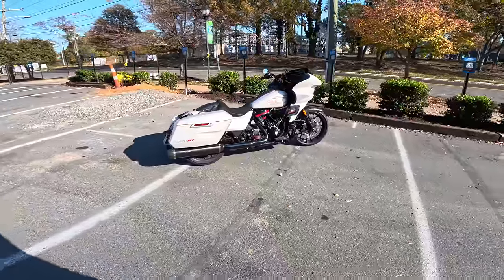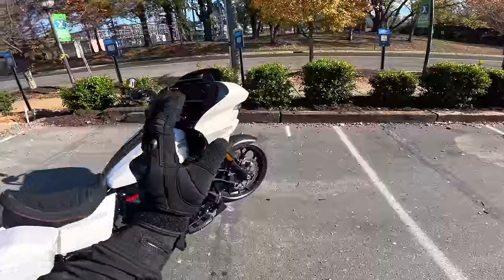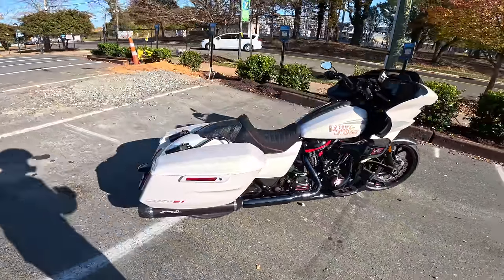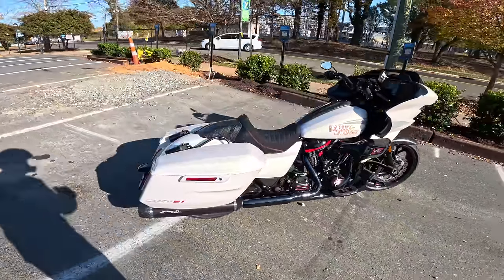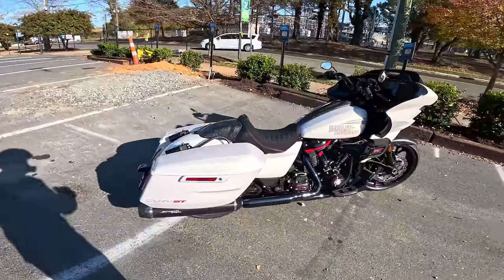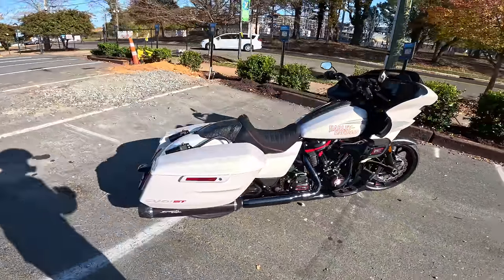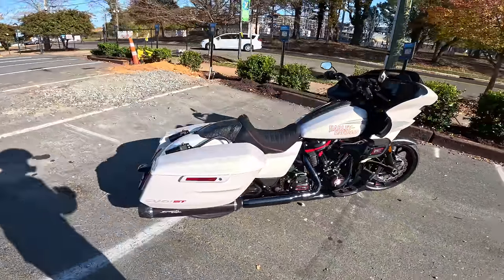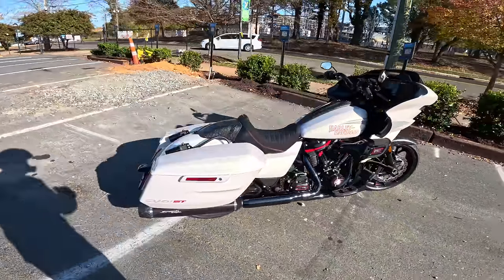2024 Harley Davidson Road Glide CVO ST | FIRST RIDE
Kevlar hooded jacket and jeans use code "CYCLEFANATIX10"

💯 Gear I use 👇
GoPro Hero 11 Black
Panasonix Lumix S5II
Joby Gorillapod
Ulanzi travel Tripod
Camera clamp mount
Insta360X3 Camera
DJI Mini 3 Pro camera drone
Kemimoto backpack
Quadlock motorcycle mount
Quadlock wireless charger

Get Lowered Cycles
1544 Campus Dr Unit E
Warminster, Pa 18974

All the high performance parts on my Road Glide - Ciro3D, Krause, Khrome Werks, Legend suspension, Trask, Thrashin Supply, and more... over 19,000 products
Free T Shirt and shipping with your order
Use code "CYCLEFANATIX" 👇